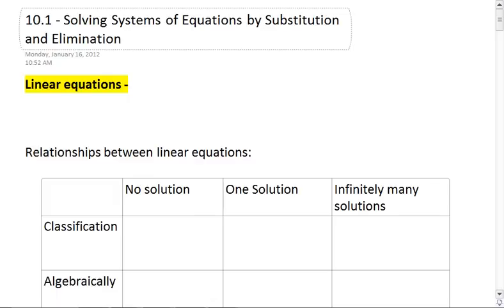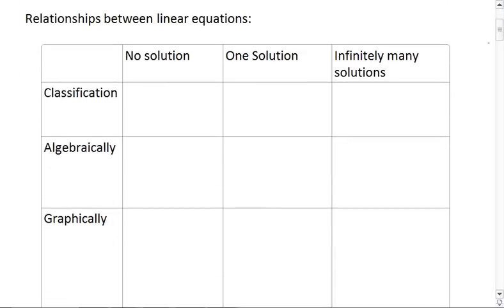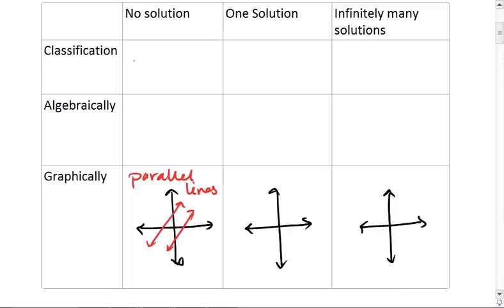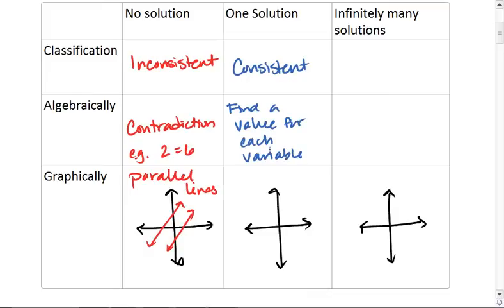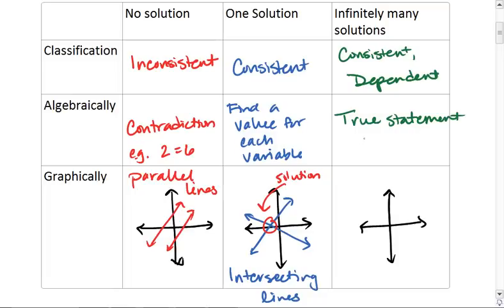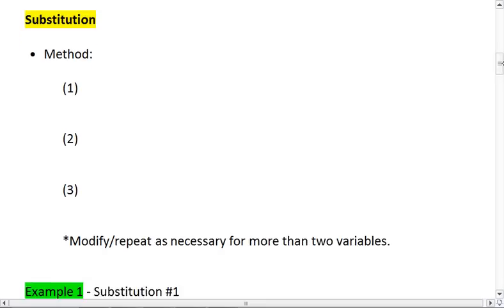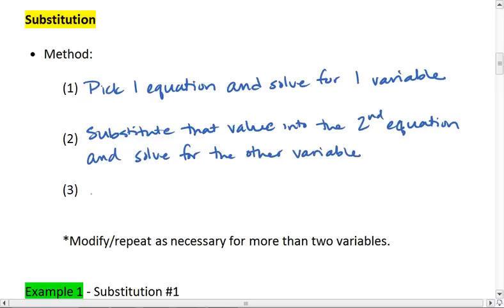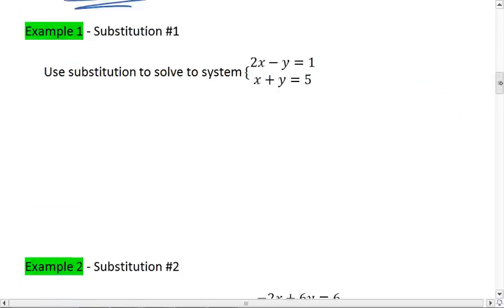PC 10.1 (1 of 6) Systems of Equations, Substitution.mp4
Systems of equations, basics. Solving with substitution method.